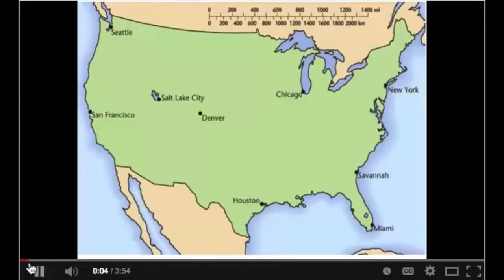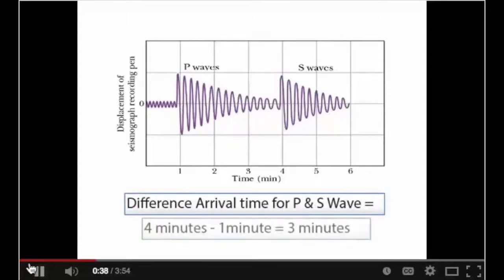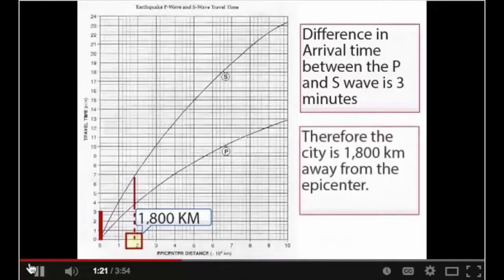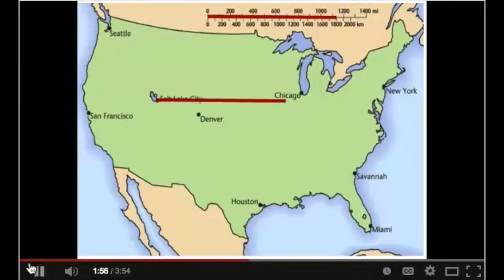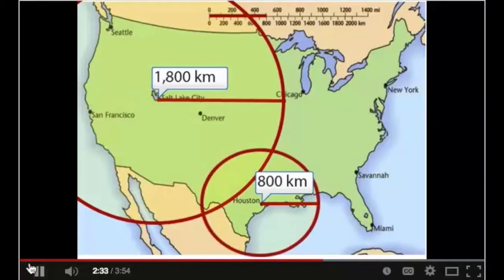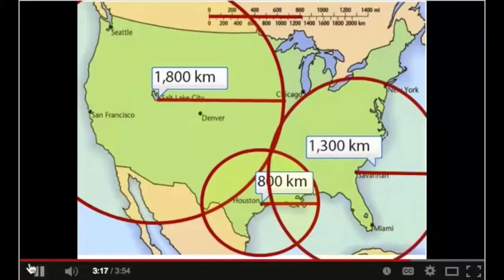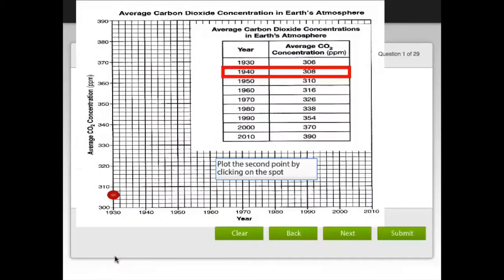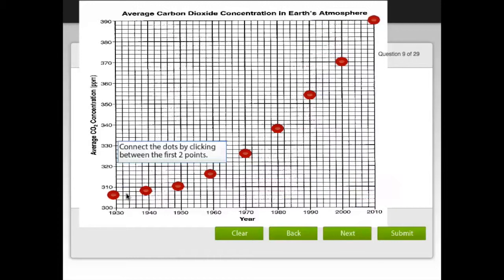Captivate Lessons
Discussion of the use of Captivate in creating 120 Earth Science lessons.